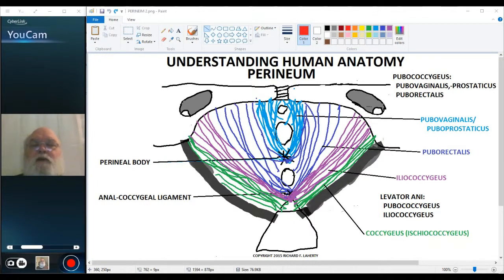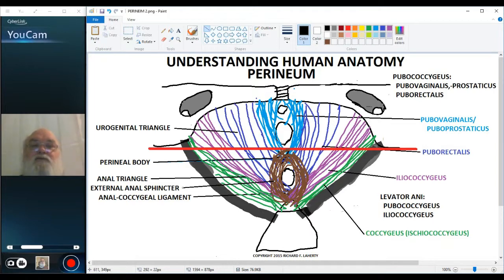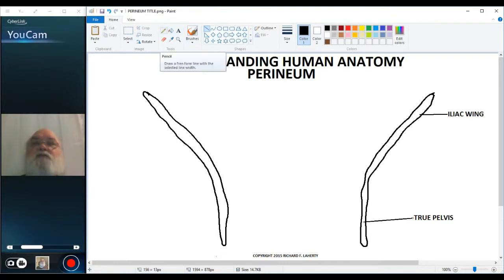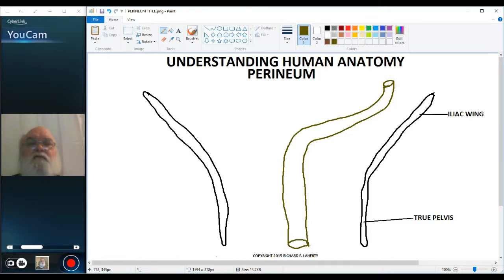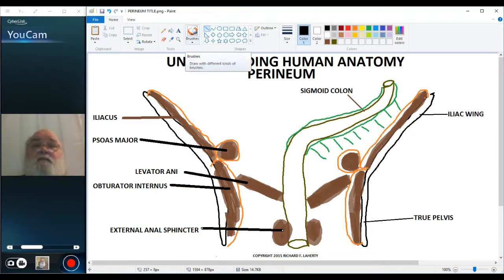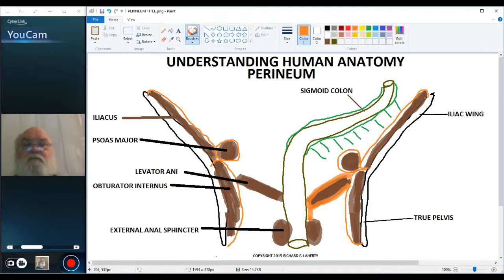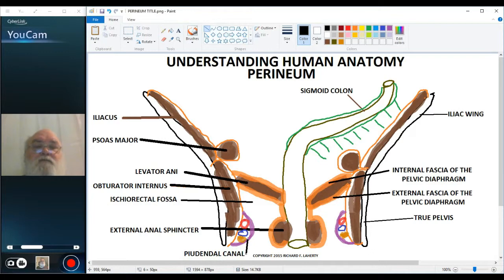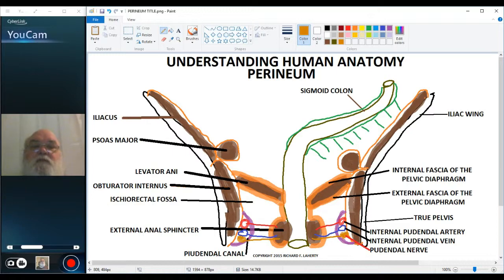UNDERSTANDING HUMAN ANATOMY-PERINEUM PART 4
This video discusses the anal triangle of the perineum.  It includes the external anal sphincter, the ischiorectal fossa, and the pudendal canal.